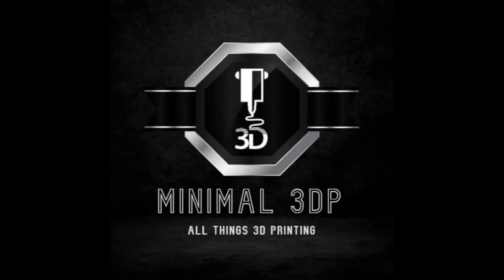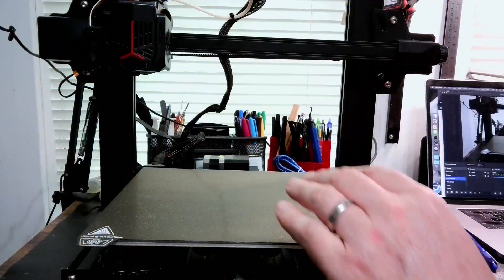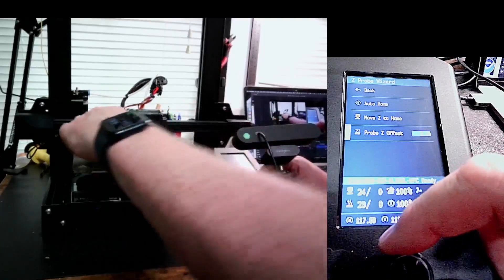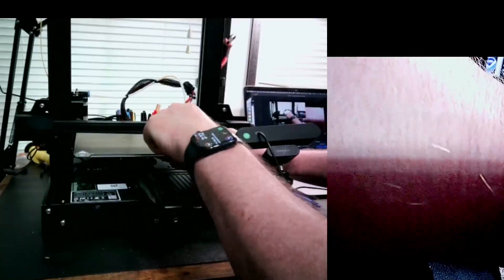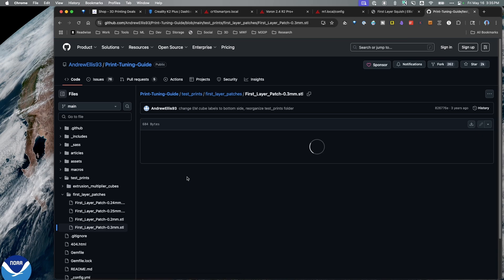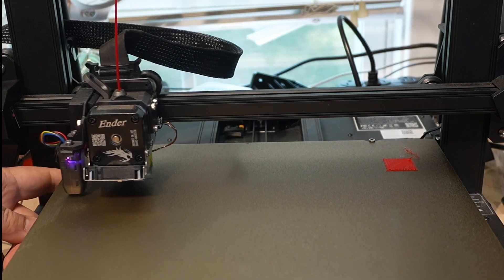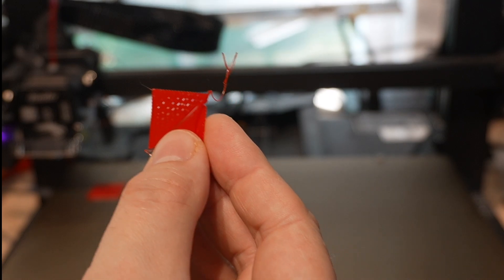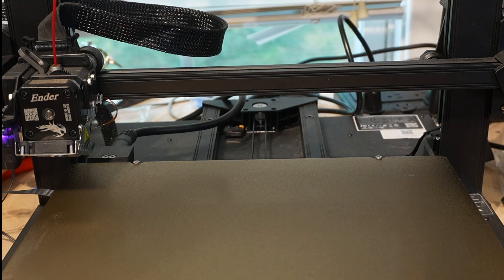3D Printing for Beginners: Marlin Bed Leveling Tutorial - Perfect First Layers Every Time!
Bed Leveling for 3D Printers: Improve Print Quality on Your Marlin System

Are your 3D prints not sticking to the bed?  This Marlin bed leveling tutorial is here to help!  I'll show you my easy process for getting consistent first layers. Watch now and level up your 3D printing game!